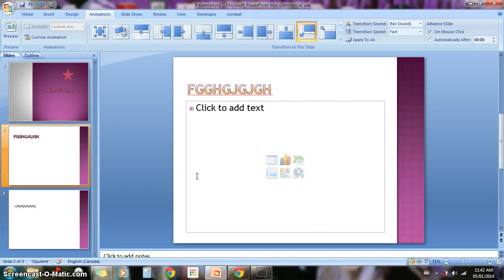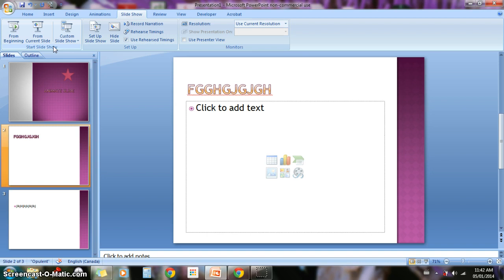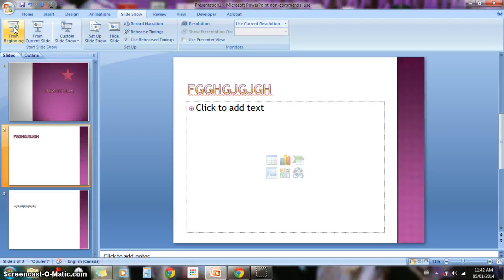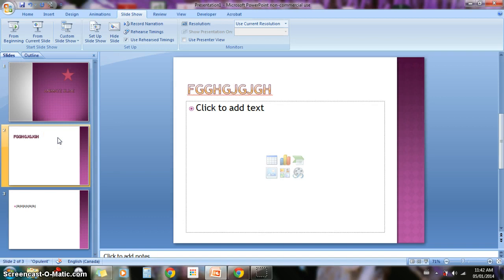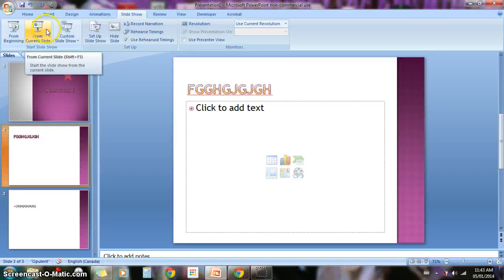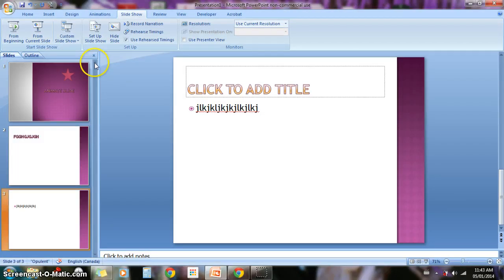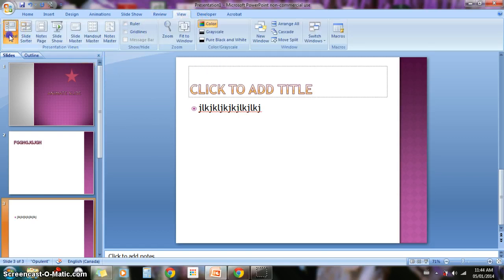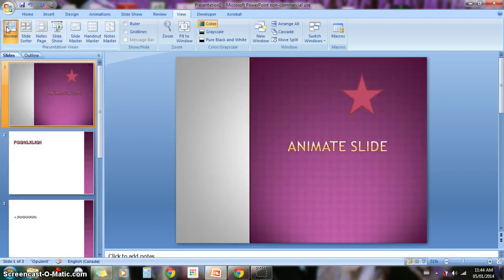MS PowerPoint: Presenting your slides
Presenting your slide show